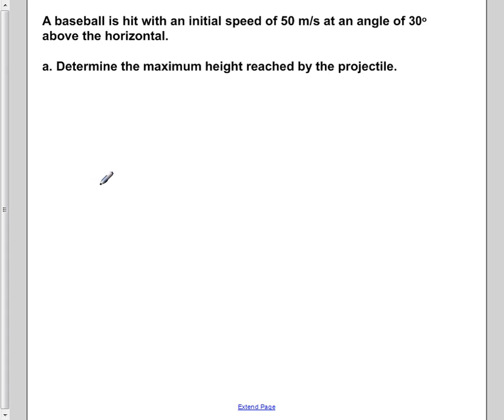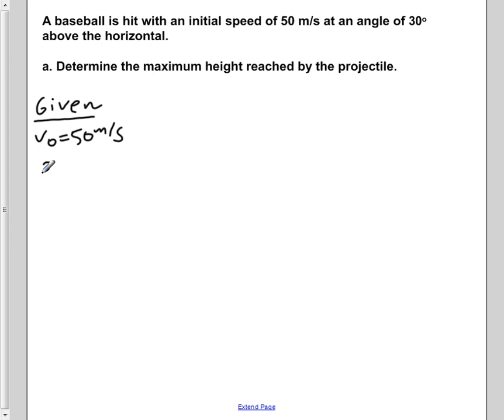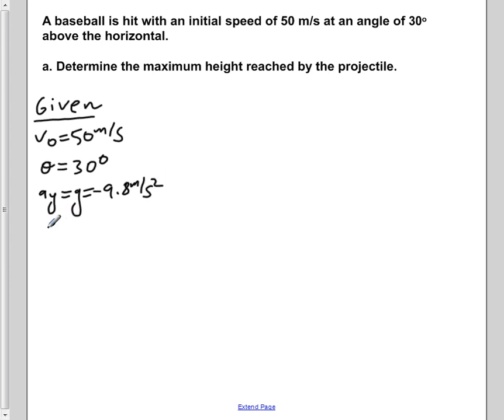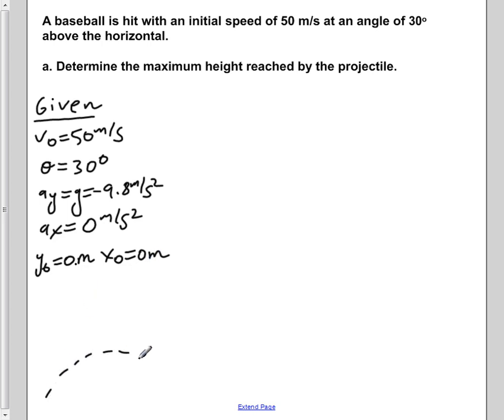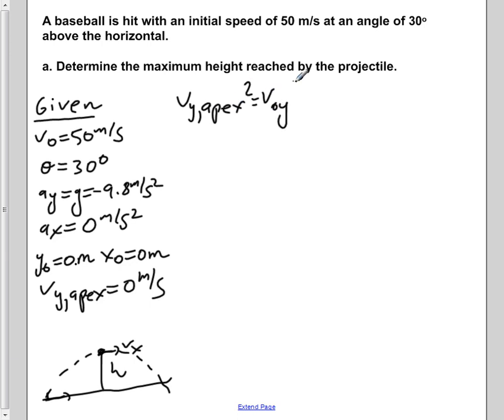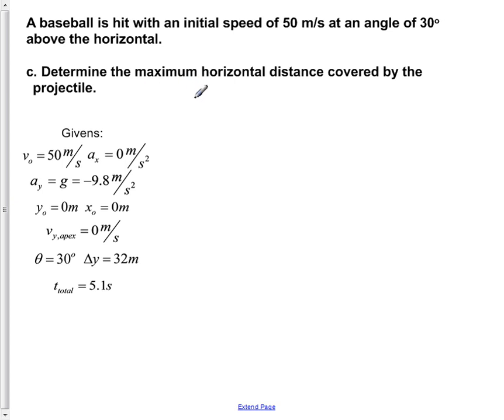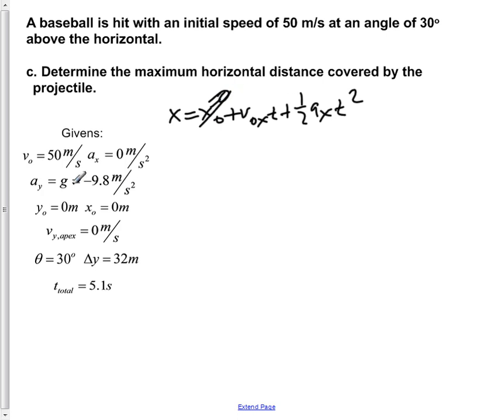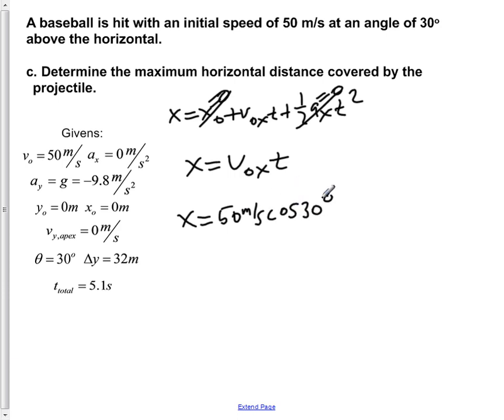AP Physics B Kinematics Presentation General Problems #11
A baseball is hit with an initial speed of 50 m/s at an angle of 30o above the horizontal.

a.Determine the maximum height reached by the projectile.
b.Determine the total time in the air.
c.Determine the maximum horizontal distance covered by the projectile.
d.Determine the velocity of the projectile 5 s after firing.